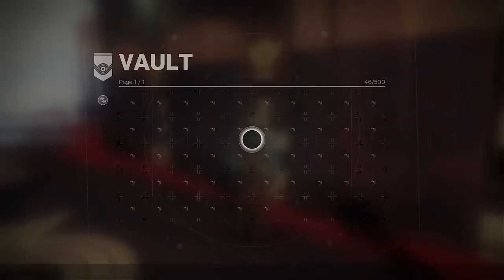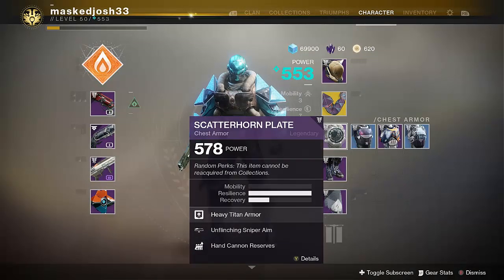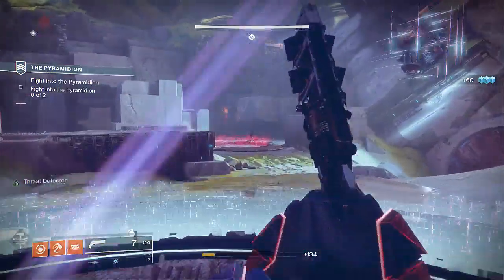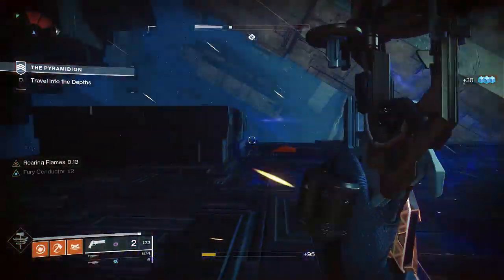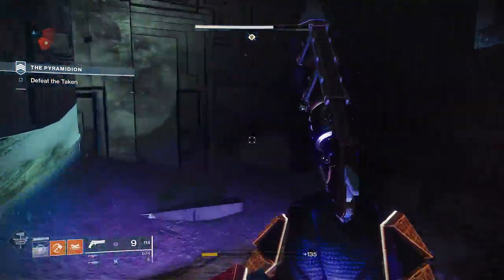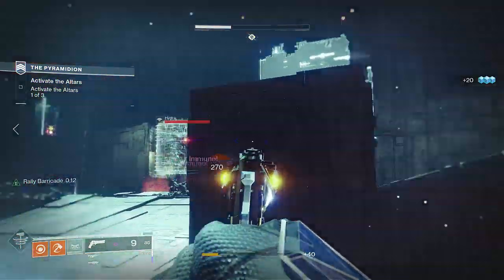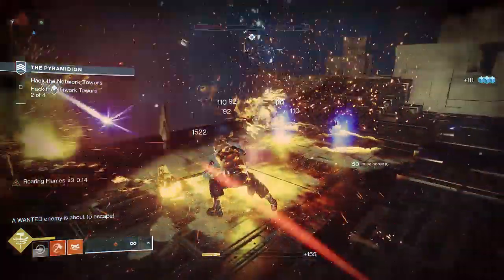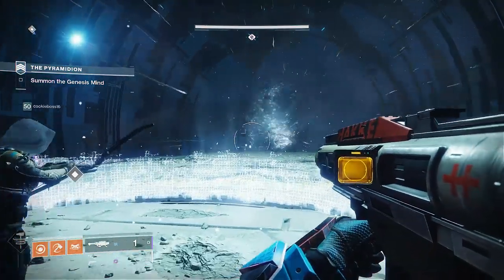destiny 2 forsaken cayde 6 story ep 31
SEND ME STUFF IF YOU FEEL LIKE IT!! I WILL PUT IT IN A VID!!!

LYNEDOCH
7603